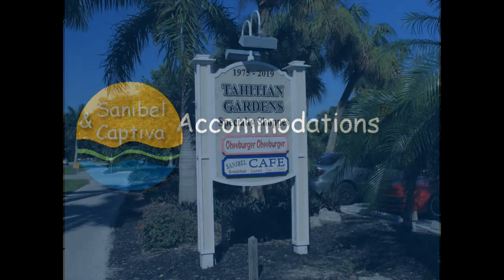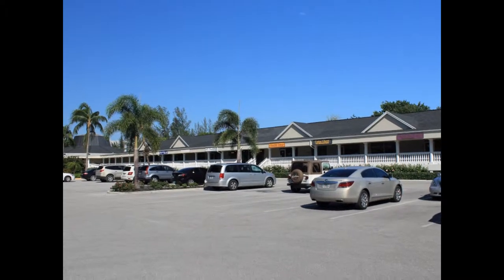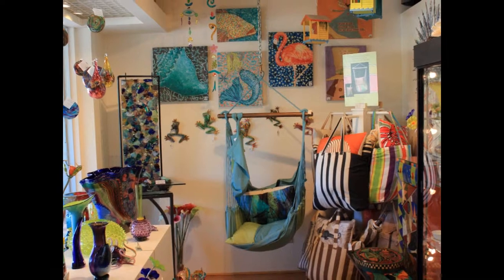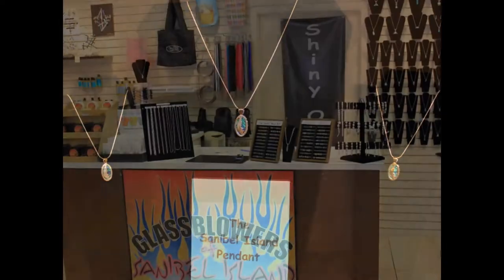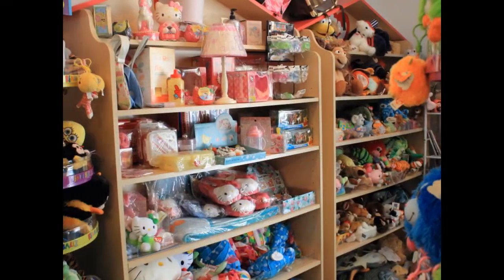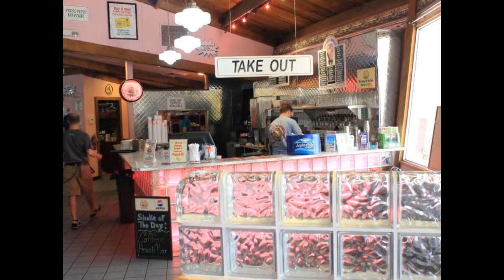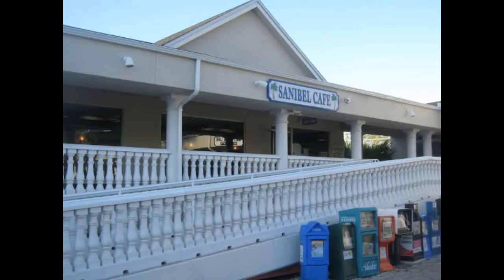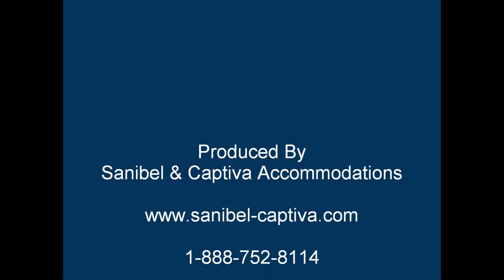Tahitian Gardens Sanibel